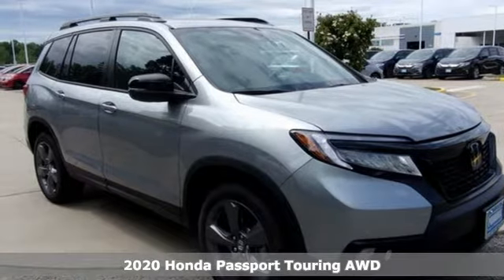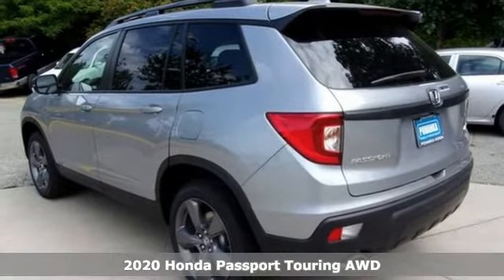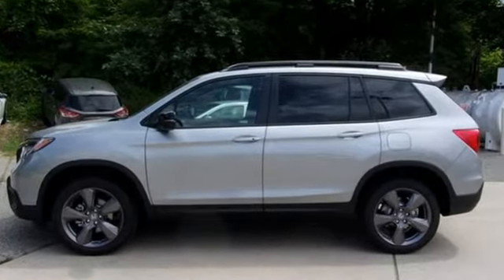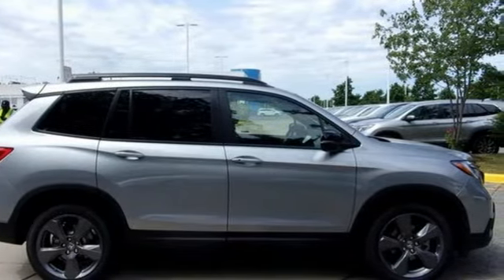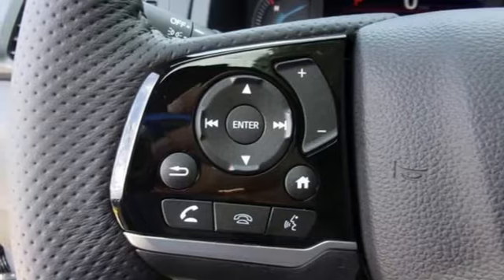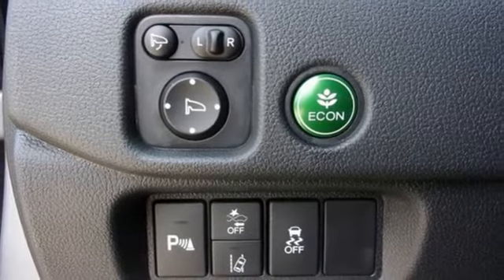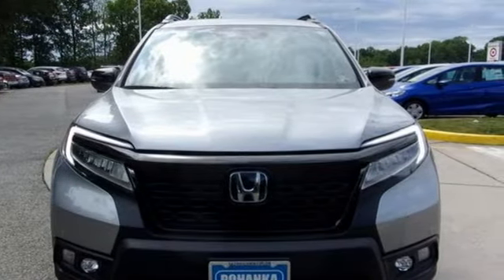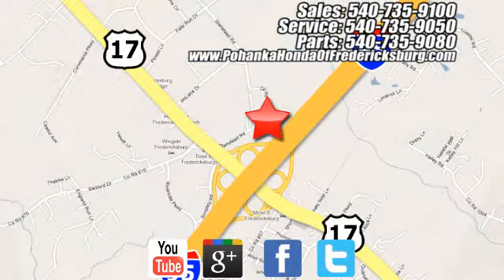New 2020 Honda Passport Fredericksburg VA Richmond, VA FLB011443 - SOLD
Year: 2020
Make: Honda
Model: Passport
Trim: Touring
Engine: 3.5L V6 24V SOHC i-VTEC
Transmission: 9-Speed Automatic
Color: Silver
Interior: black
Stock #: FLB011443
VIN: 5FNYF8H99LB011443
lunar silver metallic 2020 Honda Passport Touring AWD 9-Speed Automatic 3.5L V6 24V SOHC i-VTECbrbrbrWe make every effort to provide accurate information but please verify options and price with management before purchasing. All vehicles are subject to prior sale. All financing is subject to approved credit. Dealer installed options are additional. Stock photo colors, options and trim levels may vary. Not responsible for typographical errors. Published price subject to change without notice to correct errors and omissions or in the event of inventory fluctuations. Vehicles may be in transit to dealer. Vehicle photos may not match exact vehicle. Please call to confirm availability status. All prices exclude taxes, title, license, and a $799 documentation fee. Model tested with standard side airbags (SAB). Government 5-Star Safety Ratings are part of the National Highway Traffic Safety Administration (NHTSA). New Car Assessment Program **Based on model year EPA mileage ratings. Use for comparison purposes only. Your mileage will vary depending on driving conditions, how you drive and maintain your vehicle, battery pack age/condition, and other factors.

Address:
60 South Gateway Drive